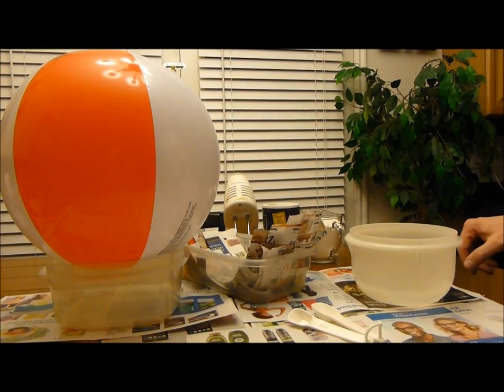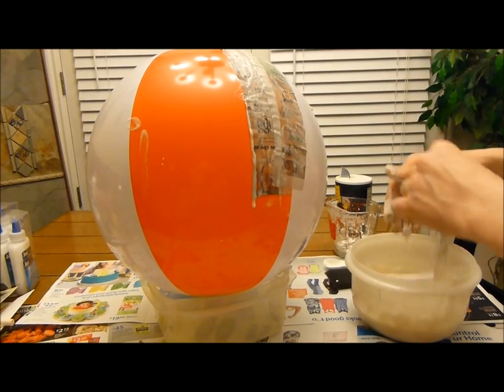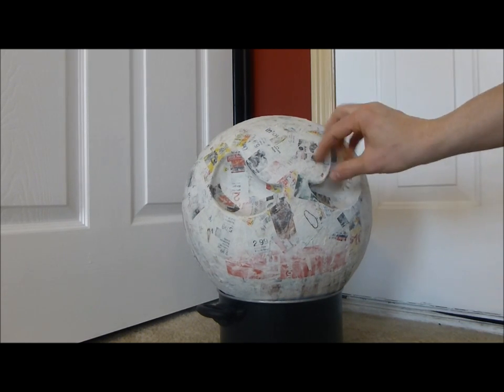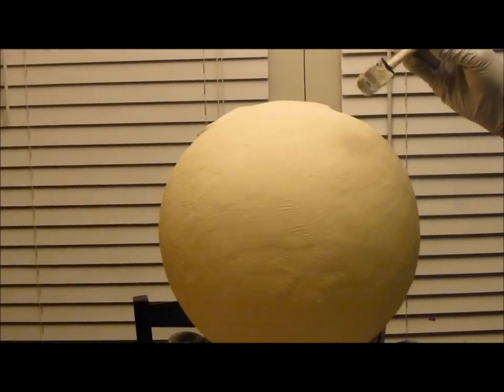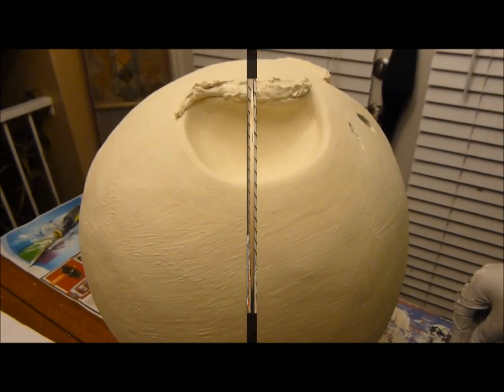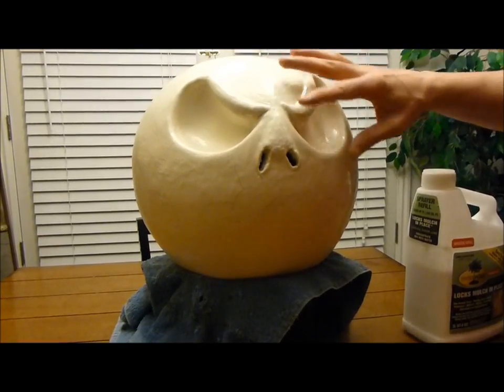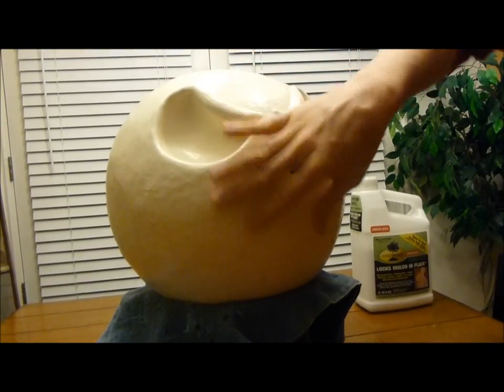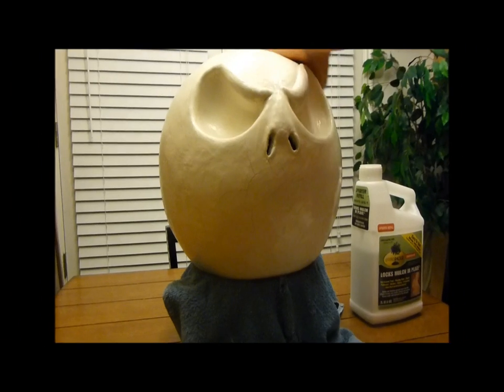Part - 1 DIY Jack Skelligton The Nightmare Before Christmas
Here is a video i made on how to make a jack Skellington head from the nightmare before Christmas there will be more to come please subscribe to my channel to see more heads from the movie and so much more. be sure to click part two to see the completion of this head.

Thanks!!!